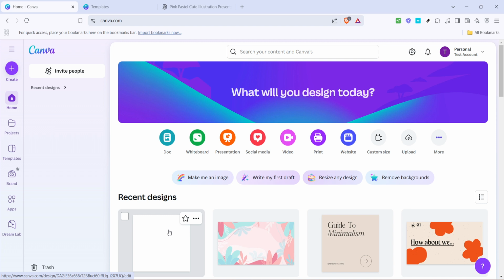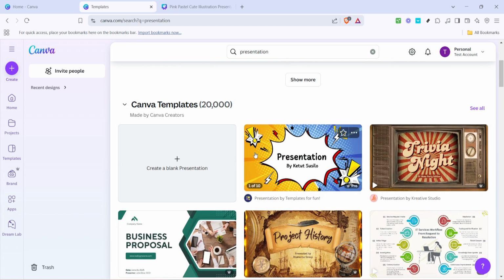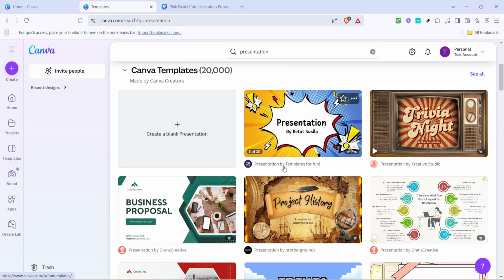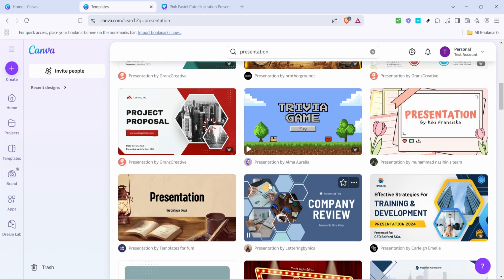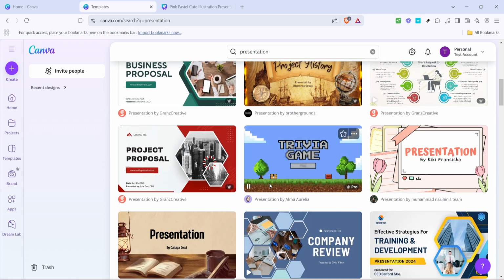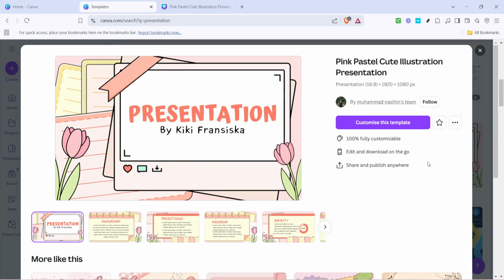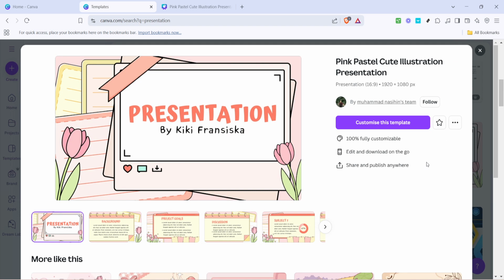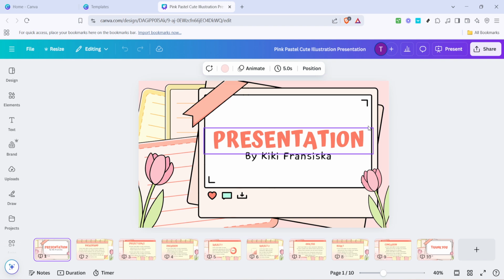How to Create Better Presentations with Canva (Full 2025 Guide)